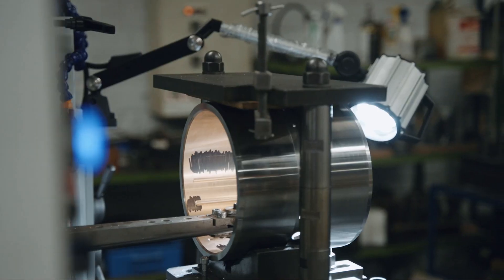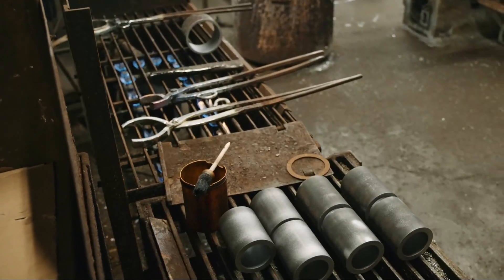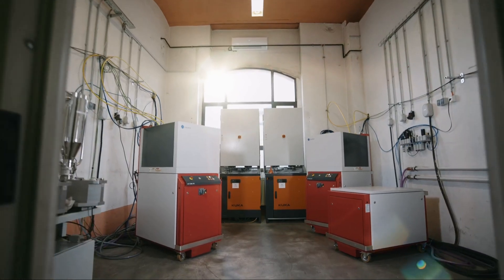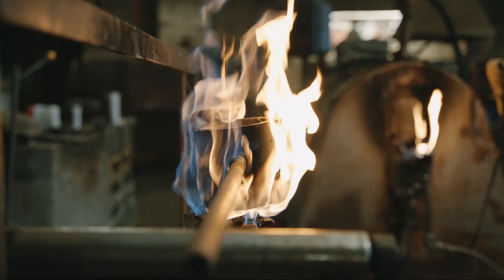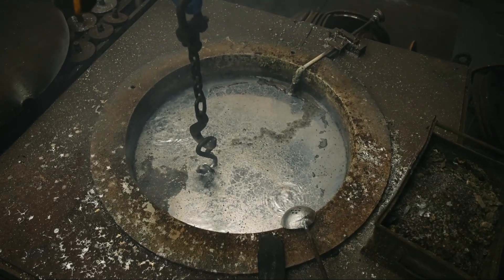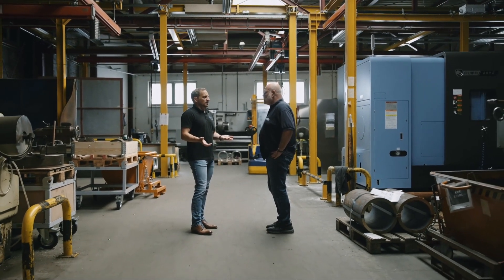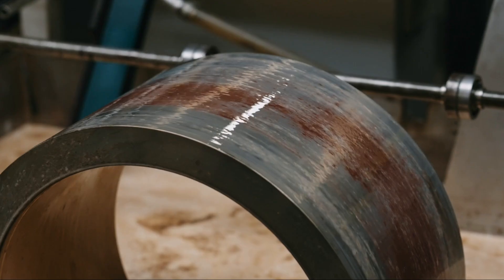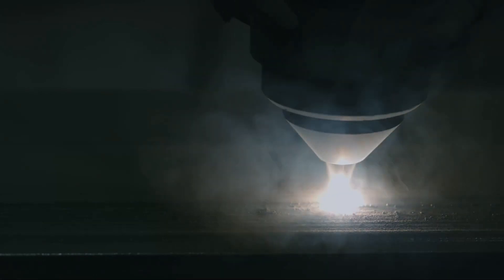Efficient Laser Cladding of Plain Bearings at ADMOS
Powder cladding with diode lasers reduces energy and material consumption

“Laser cladding has become indispensable for us,” says Jörg Hosemann, Head of Technical Development at ADMOS Gleitlager GmbH. Hosemann and his team have adopted a new approach to coating plain bearings: to flexibly coat components with different sizes and geometries, the company is increasingly replacing traditional centrifugal or stationary casting processes with powder cladding using Laserline diode lasers. The laser-based approach has not only reduced the use of non-ferrous metals by 70 percent, but also improved energy efficiency by 90 percent.

Have we awakened your interest in laser cladding?